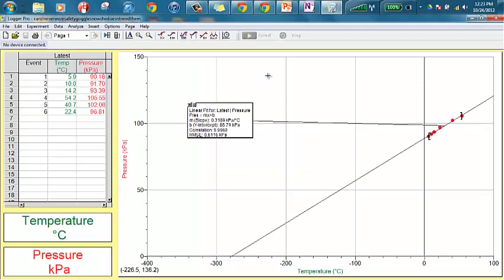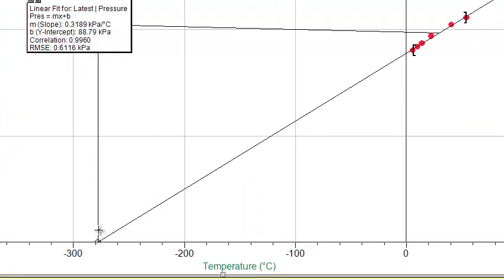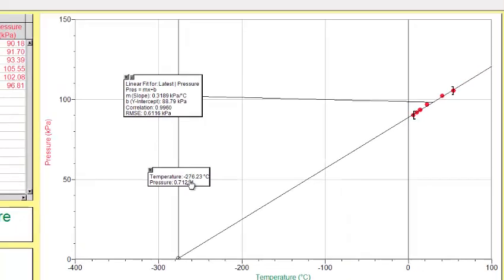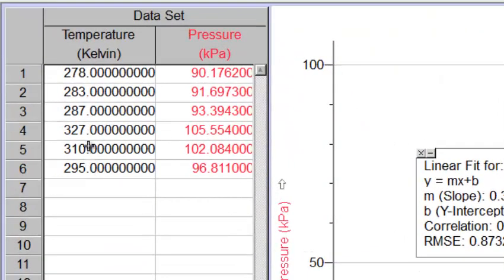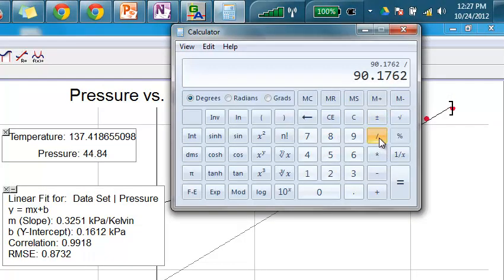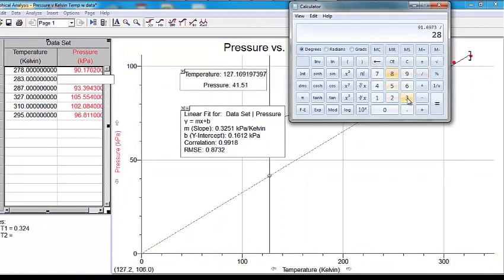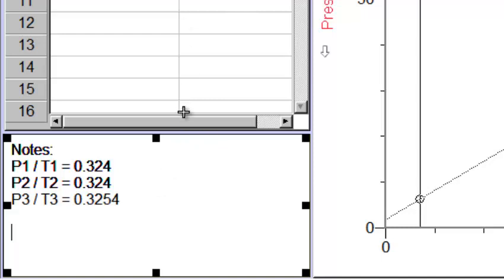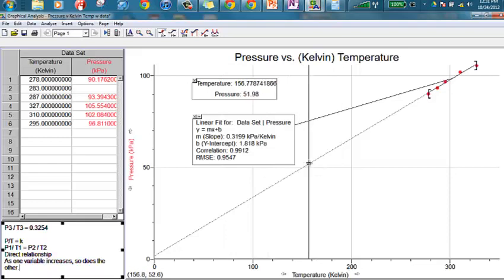Pressure versus temperature relationship in gases.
Mr. Workman describes how to develop the graphical and mathematical model (the formula) for the relationship between gas pressure and temperature.